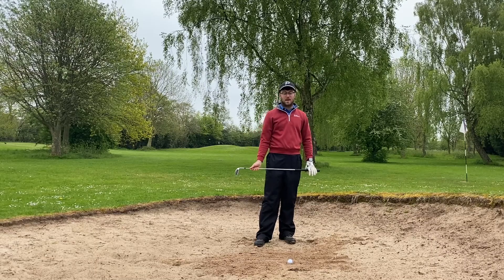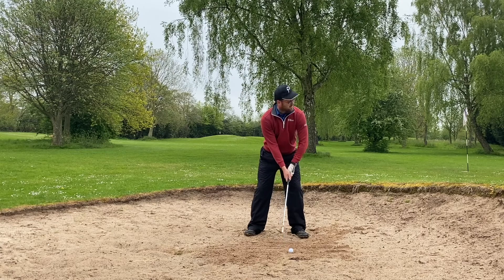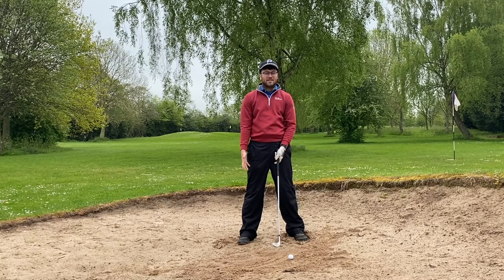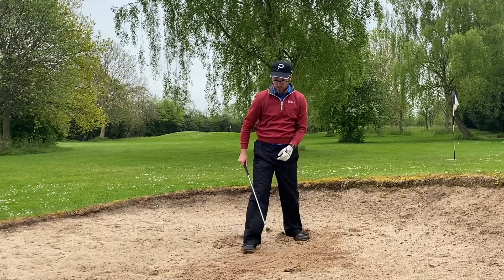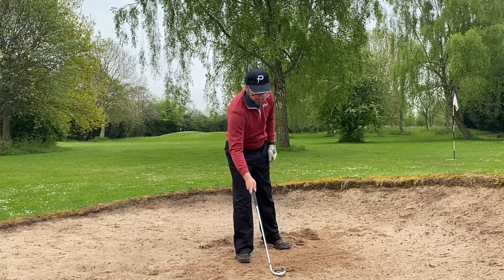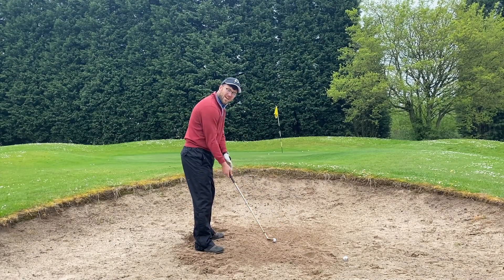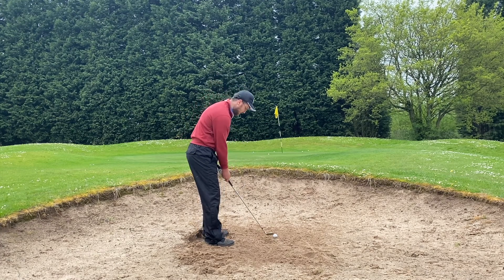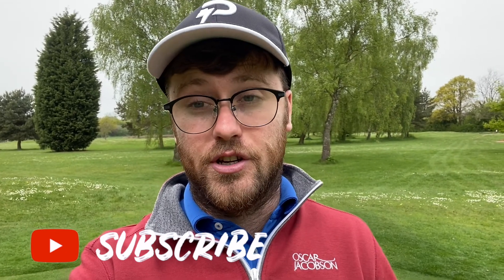This Is The WEAKEST PART Of My Golf Game | Can I Fix It? + Full Practice Session!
I've been struggling with this part of my golf game for a while now so I thought it'd be a good idea to show you how I go about trying to fix it and show you my practice session on what things I do to improve. This may help your game too. Enjoy!

Also, a link to my website for all your Strength + Fitness needs to help you improve your golf game:

Intro made with IntroMaker